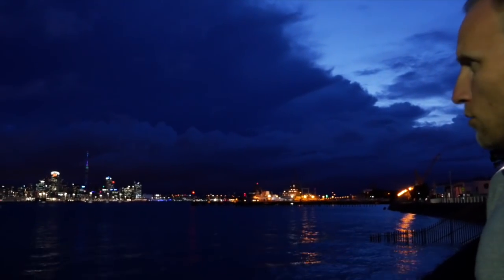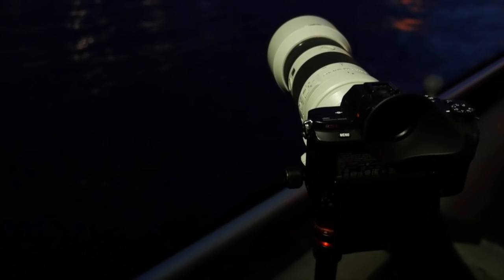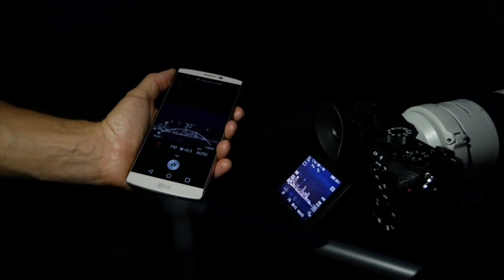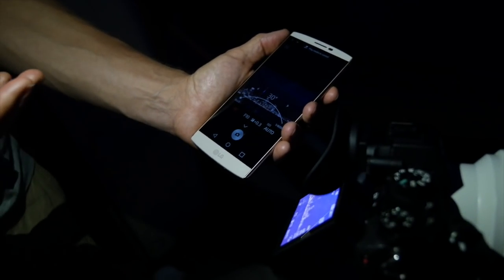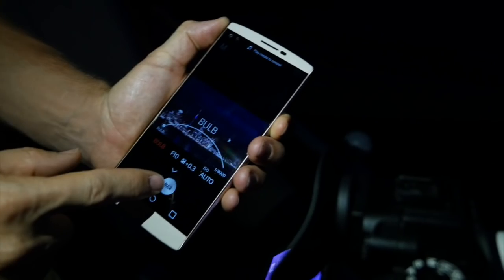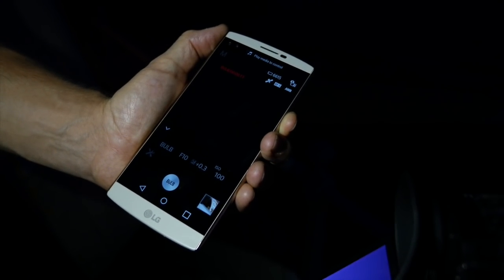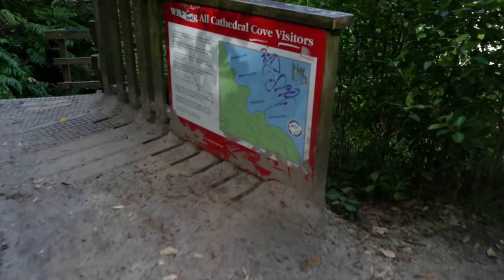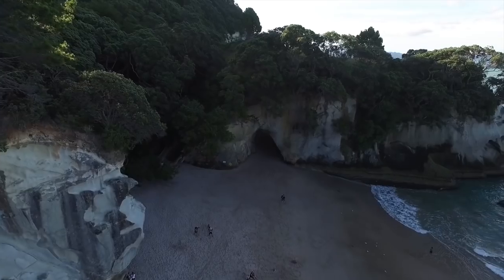Travel Vlog - New Zealand //Hippy Train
The coolest miniature train ride through a primordial forest designed by potting hippy - Nighttime skyline photography and much more on the first two days with Mckay Photography Academy.

About the hosts:

Toby and are professional wedding and portrait photographers. Together, they run a successful wedding photography business and use their combined years of experience to teach photography to photographers of all levels.